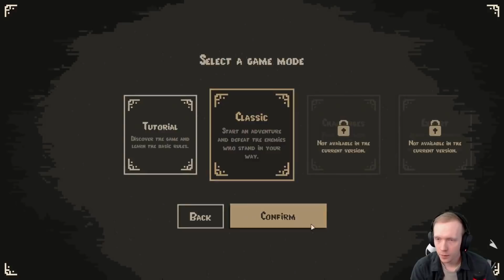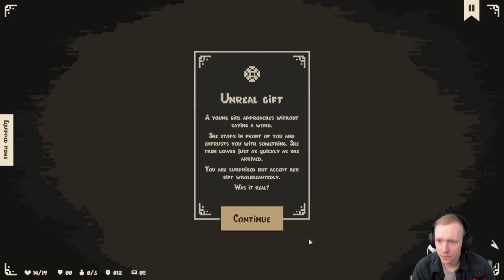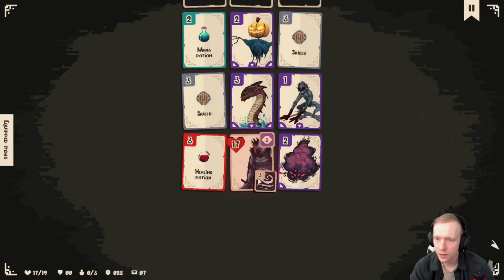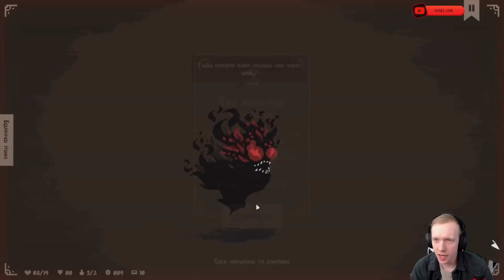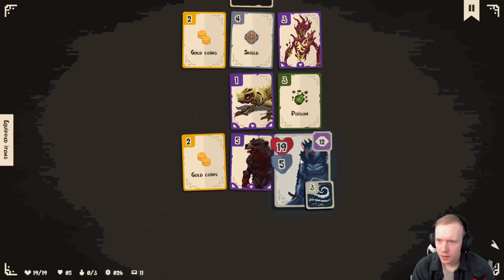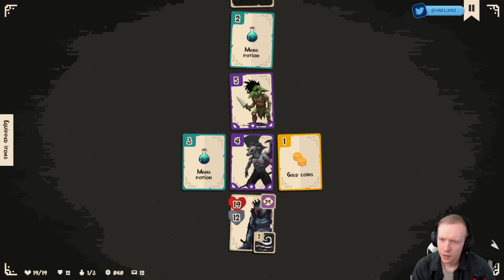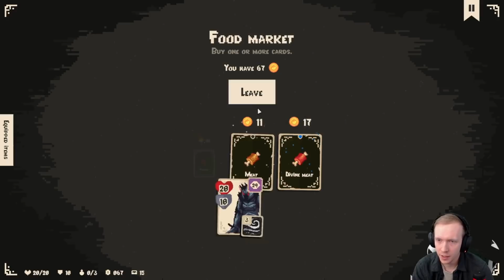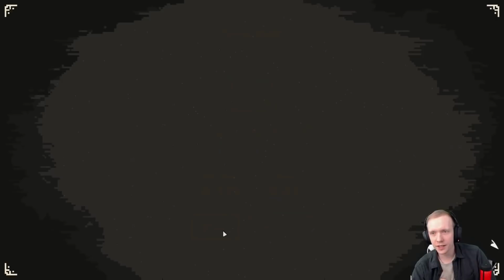THIS MECHANIC BREAKS THE GAME! | Forward: Escape the Fold